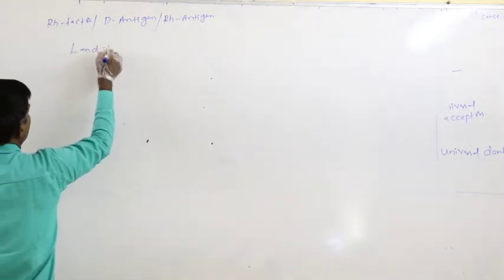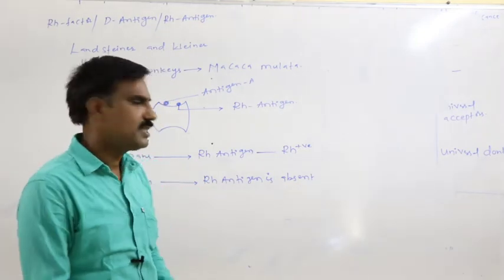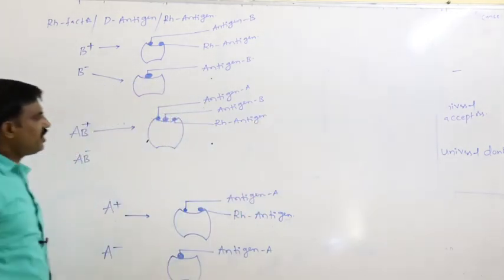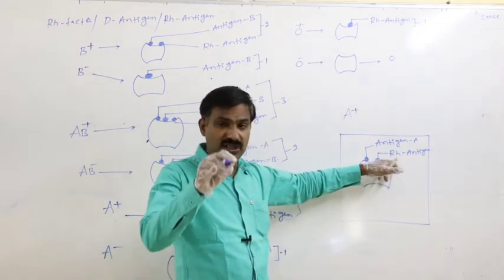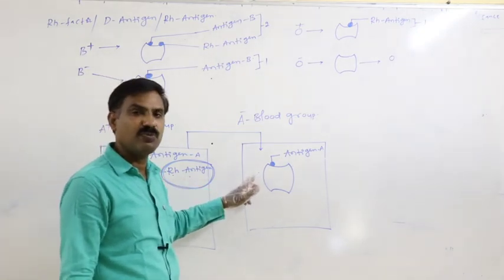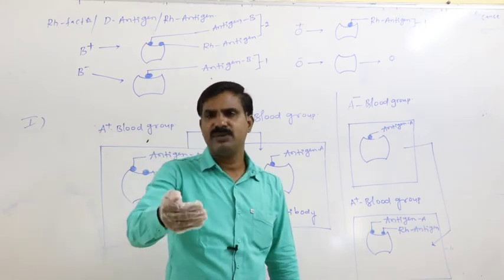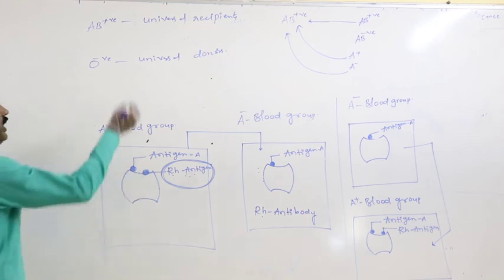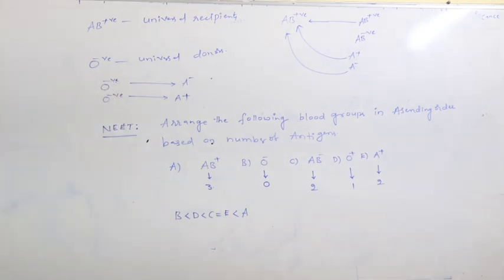NSR IMPULSE VIDEO CLASS#sr zoology#L36